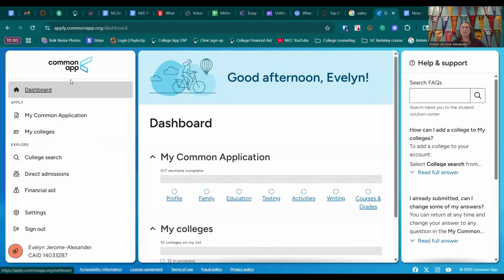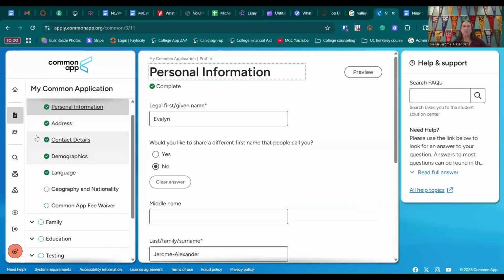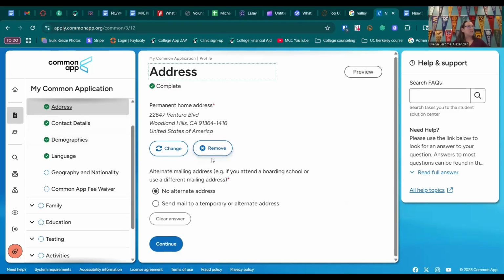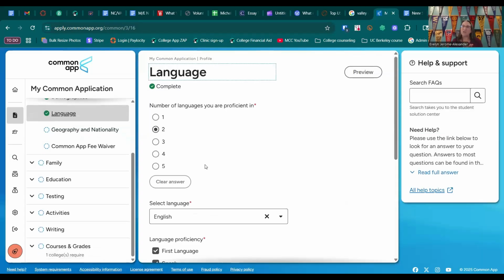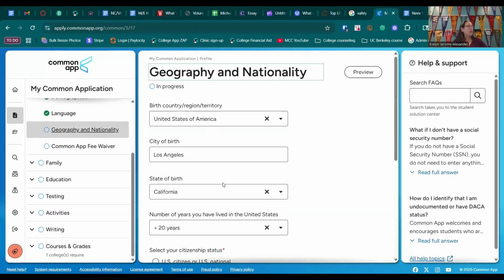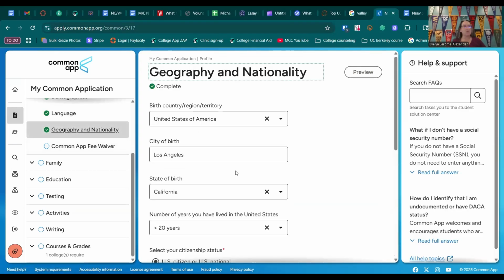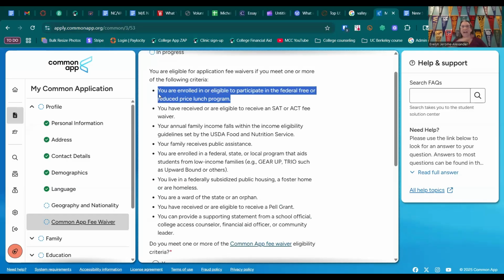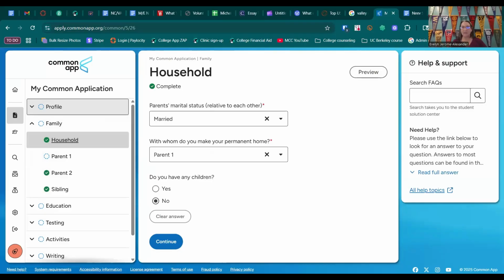2 - Common App Profile Section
Magellan College Counseling founder Evelyn Jerome-Alexander walks you through the Profile section of the Common Application, the very first section as you get started in your college application journey!